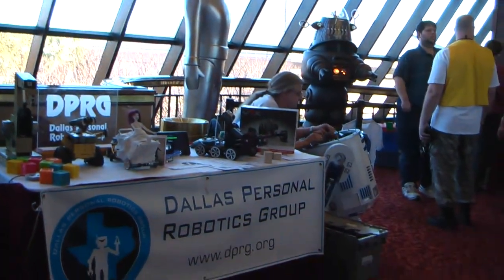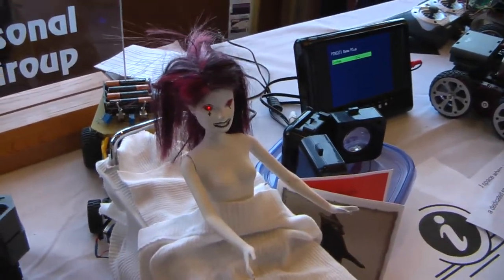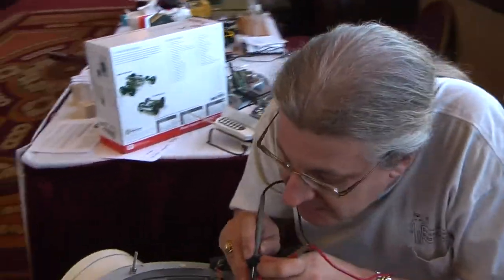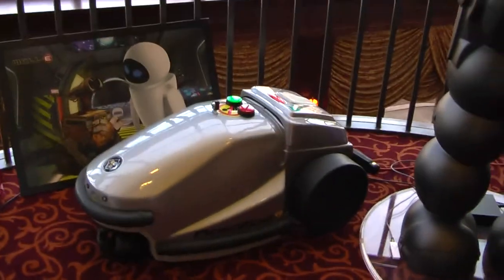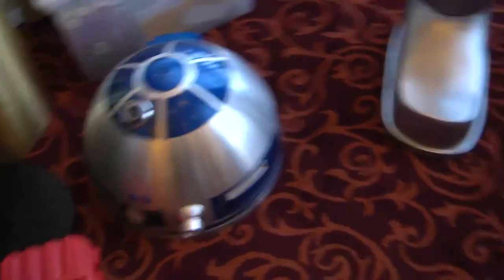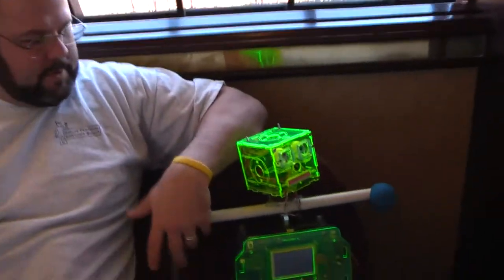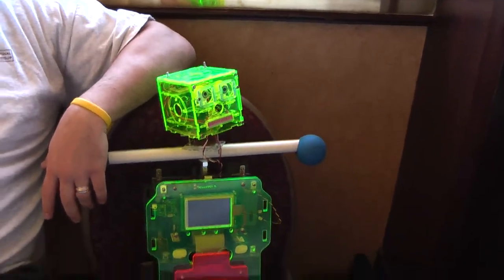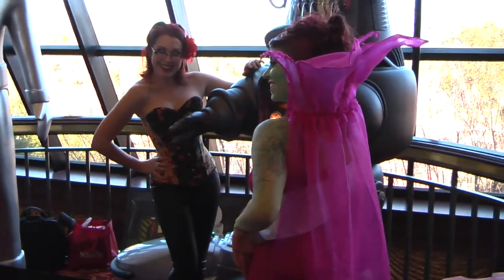DPRG at AllCon, 14 Mar, 2010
DPRG members demonstrate all kinds of robots at AllCon 2010, ranging from autonomous balancing robots to static movie robot replicas like Robby and Gort. There's also a brief cameo by Taffeta Darling (IG: @thetaffetadarling)